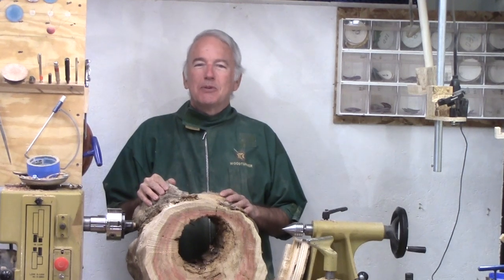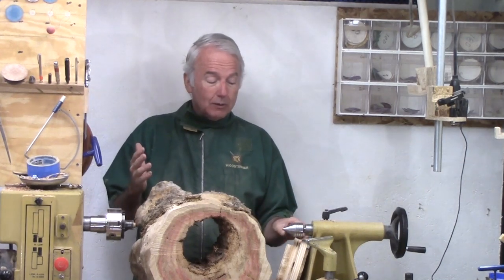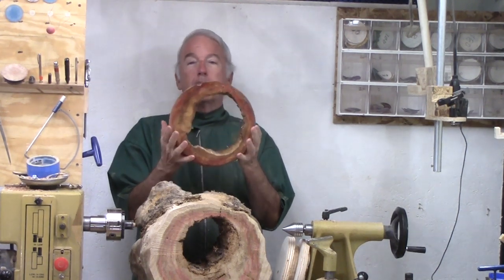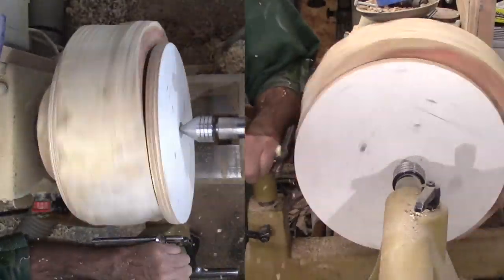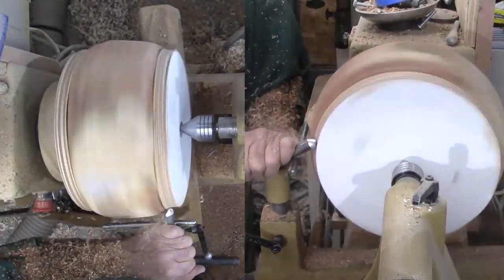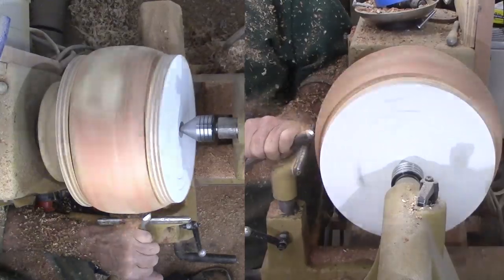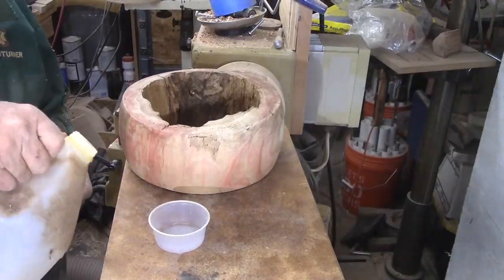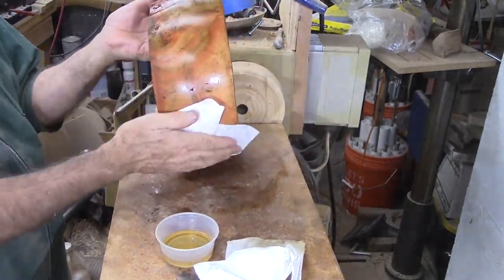A Woodturner's Nightmare "Woodie's Nemesis"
When on a wood acquisition journey, we cut off the end of a hollow box elder log to assess the amount of good wood. When we did, we also found old rusty nails inside the rotten hollow.

The vendor gave me the offcut. I think he just did not want to have to dispose of it.

But, at home, I thought a lot about whether I could turn the piece with the nail.

Here goes. It is about 10 inches in diameter and about 6 inches thick, finished with walnut oil. The stand is also spalted box elder.